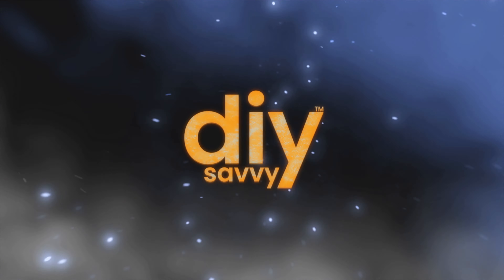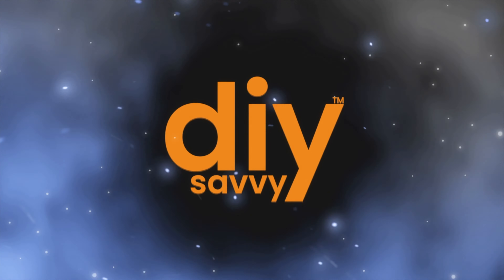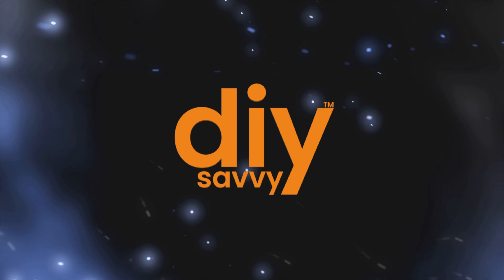Channel Intro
This video introduces you to DIY Savvy and my goals for the channel. I focus on DIY projects, home improvement projects and woodworking projects and weave in conversation about the financial pro and cons of the projects..